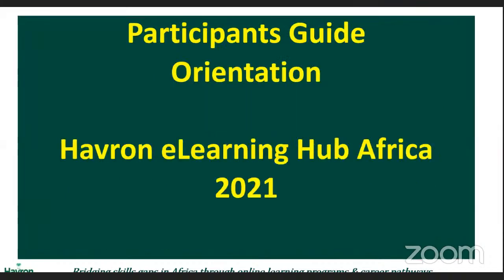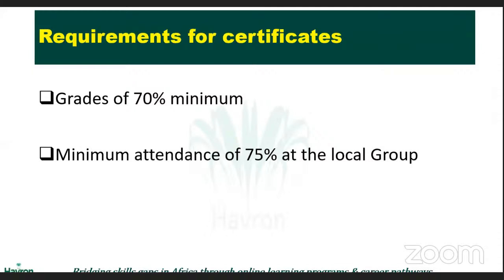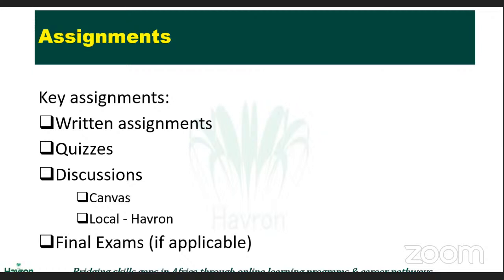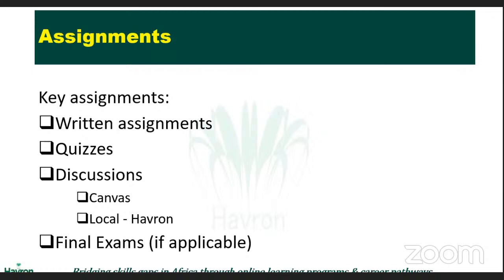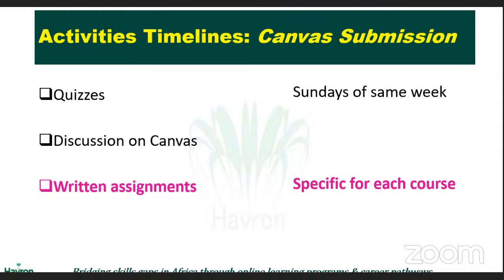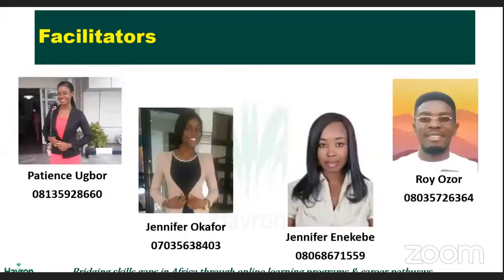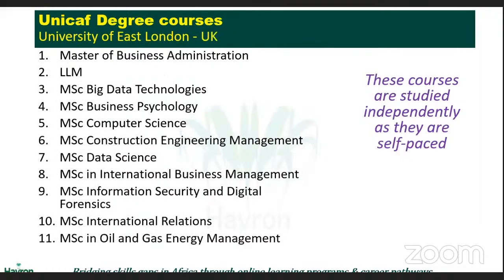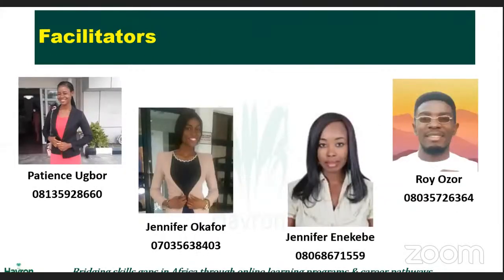LMIH PARTICIPANTS' ORIENTATION